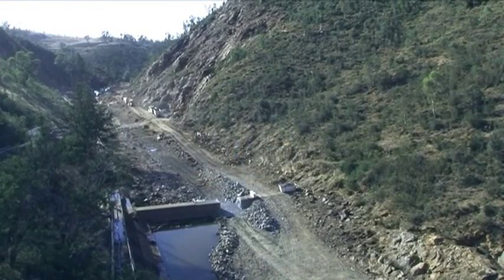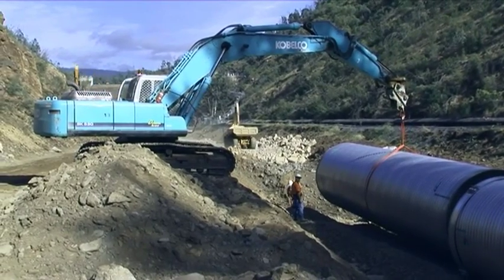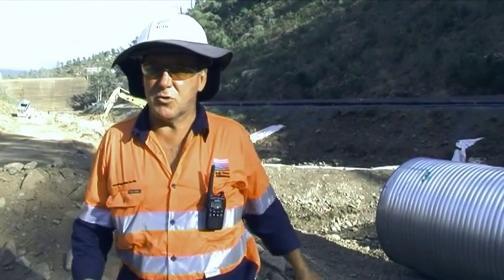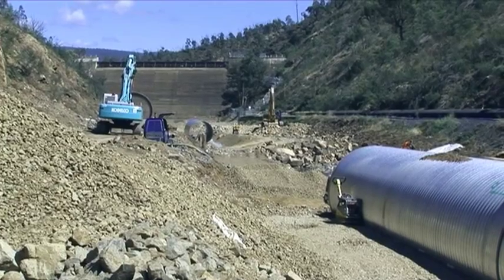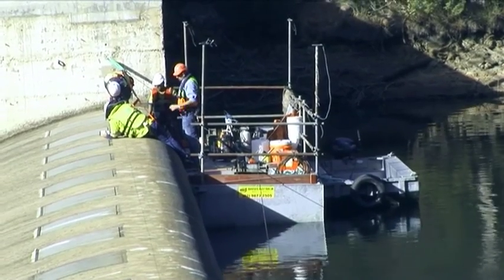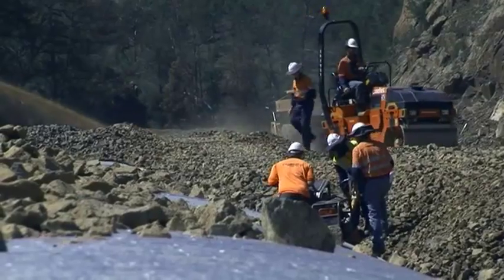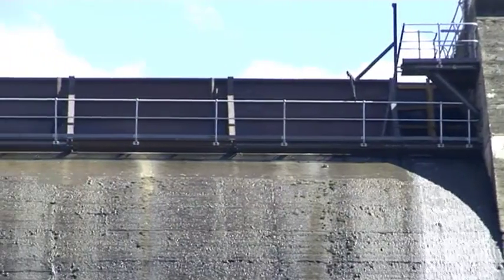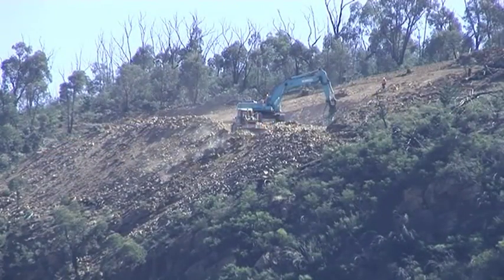Bit of a diversion - Enlarged Cotter Dam construction works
To enable the Enlarged Cotter Dam wall's construction to progress in any conditions -  rain, hail or shine -  preliminary works were required to be carried out on the Cotter River bed and the original dam to prepare the site. This included the laying of almost 300 metres of pipeline that would take any heavy rainfall water under the construction area for the new wall.